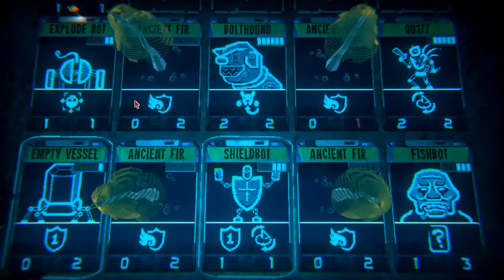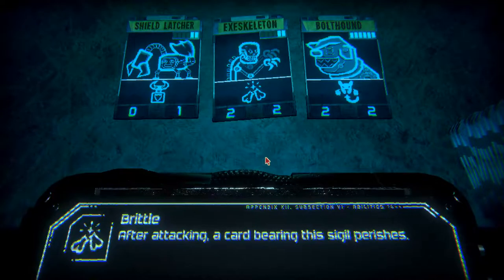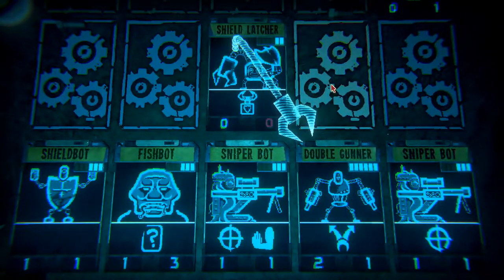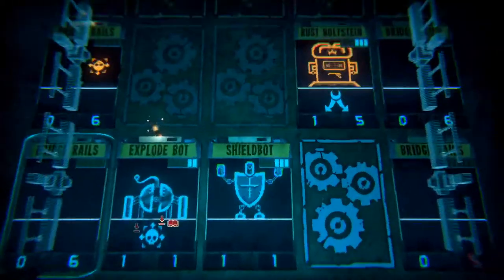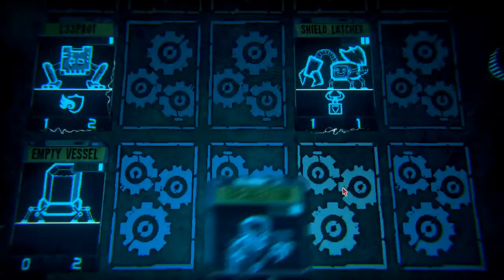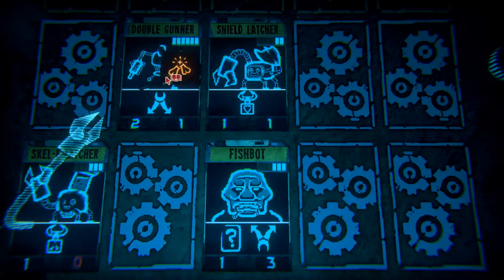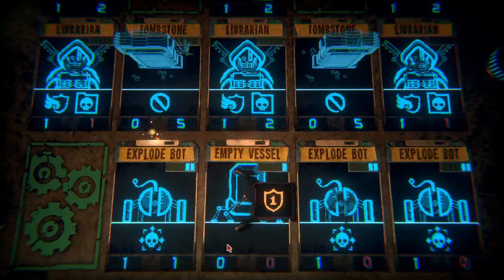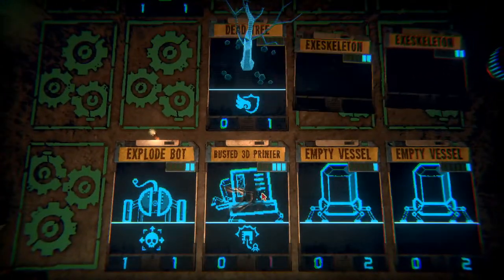Inscryption - This Boss has Gone Too Far [Ep 9]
This boss is evil, my poor file...

Inscryption is a 2021 horror deck-building video game developed by Daniel Mullins Games and published by Devolver Digital. The game is set in a cabin where the player tries to escape by beating a demonic force in a card game.